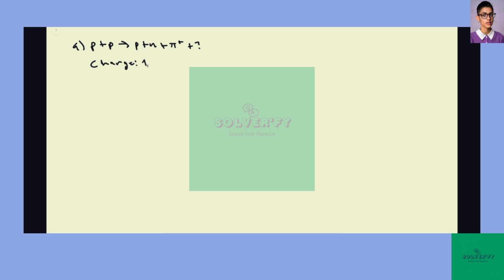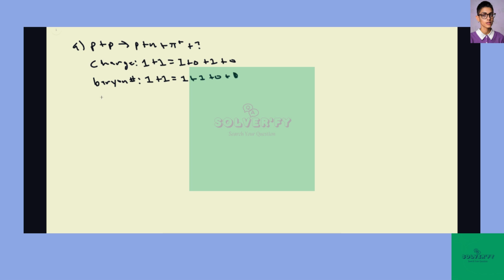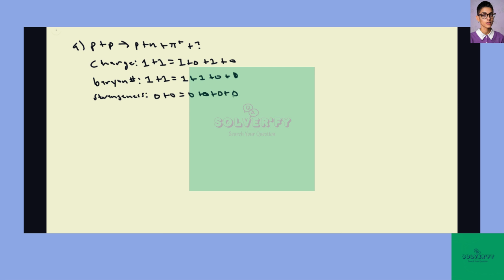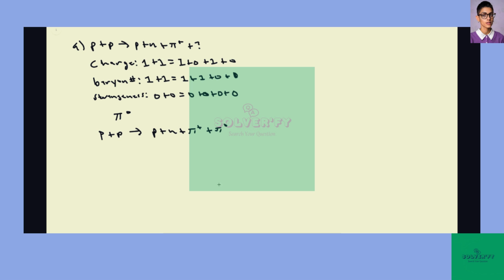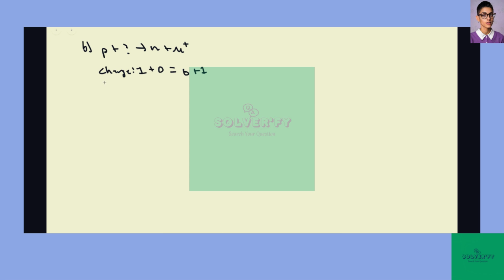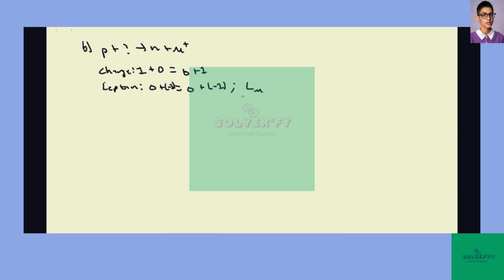Identify the missing particle in the following reactions. (a)